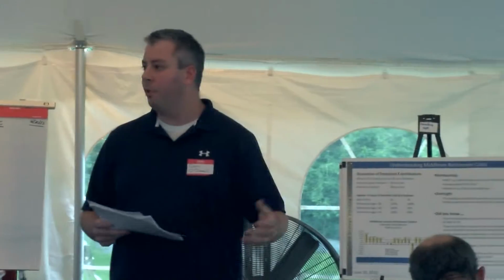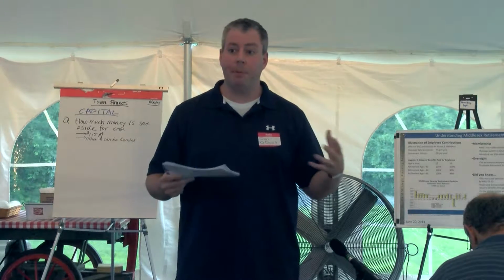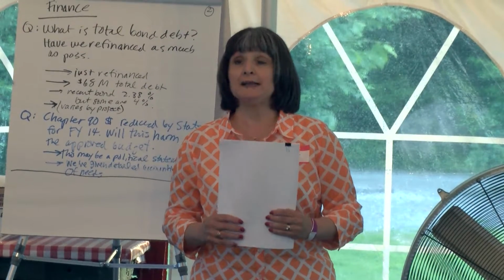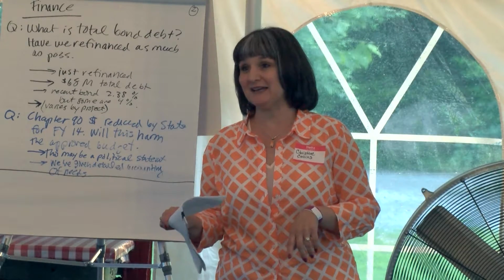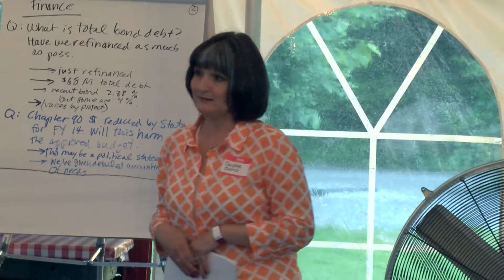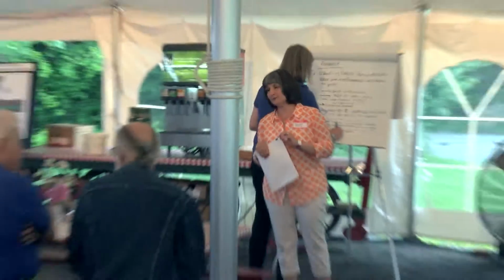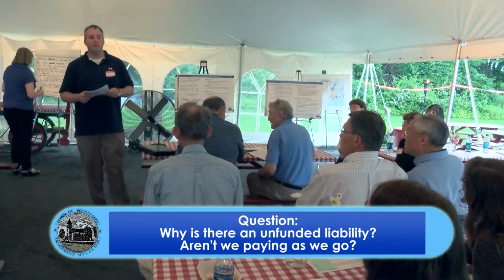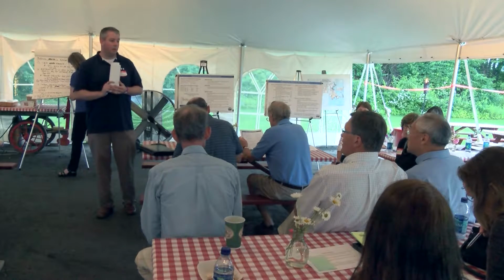Strategic Planning Retreat 2013, Session 2B - Finance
The fourth of four breakout sessions at Westford's 2013 Strategic Planning Retreat. Town Budget Director Dan O'Donnell addresses upcoming challenges in the town budget and answers questions about Westford's fiscal health.